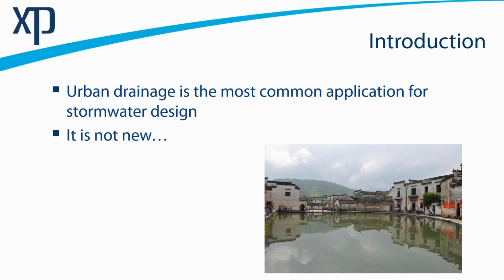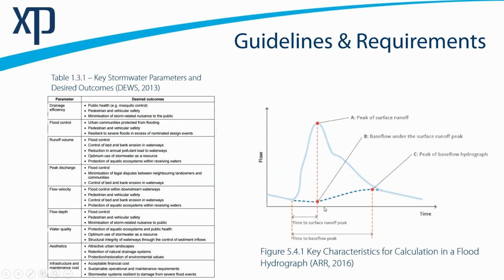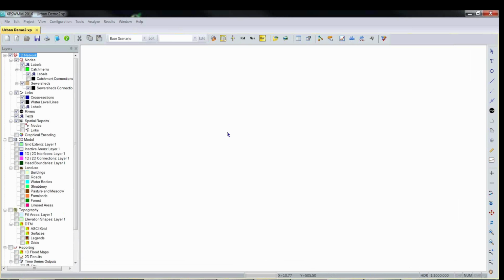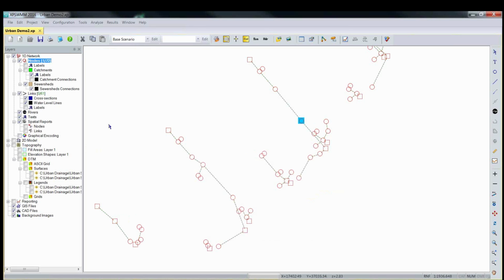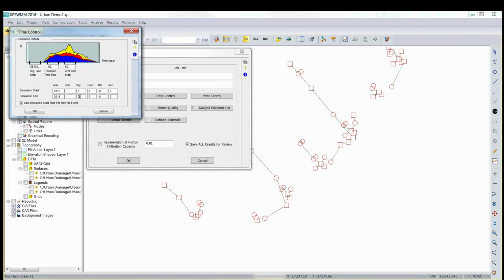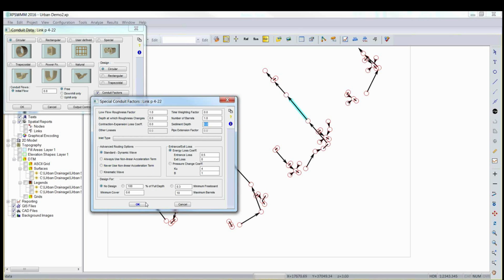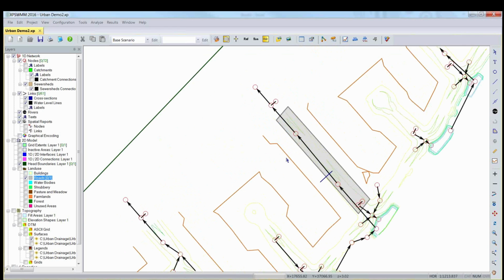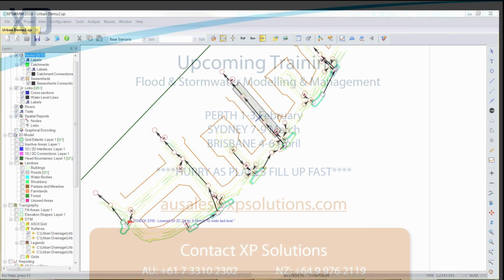Urban Drainage Design 2016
This recorded webinar will be useful for those whether new to designing urban drainage systems or seasoned experts looking to learn some new tips and tricks.
- Learn how you could better design your urban drainage from the ground up.
- Hear ways to improve your urban modelling processes to become more efficient.
- Understand the best ways to meet and exceed the most common regulatory requirements.

In this webinar Gavin Fields, one of our Senior Engineers, takes you through the steps to design drainage systems covering the hydrology and hydraulics of minor and major infrastructure.
It will take you through several steps, including defining hydrological inputs with rainfall and catchment losses, importing 1D/2D model data from CAD and GIS, reviewing results and the all-important production of model output (i.e. plans and longitudinal sections incorporating hydraulic grade line information). You will hear several methods for optimising input, including templates, and output data to add value for your clients.